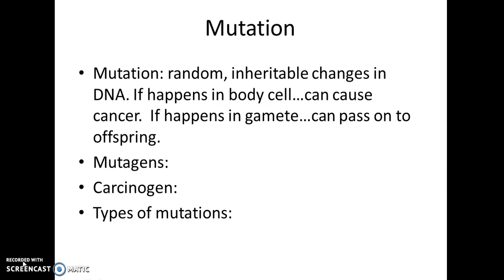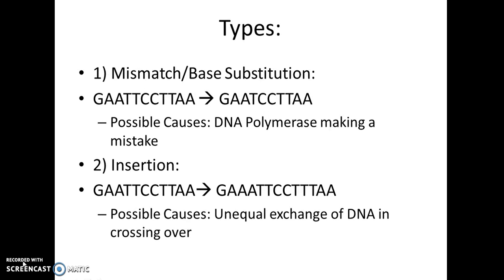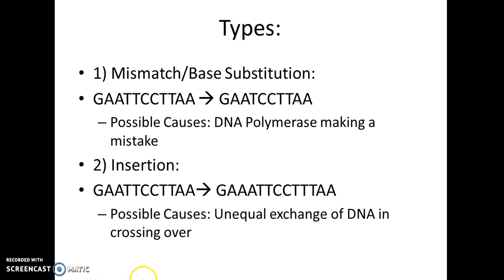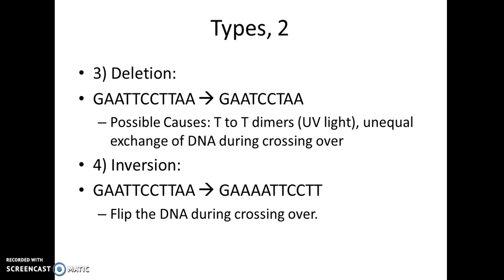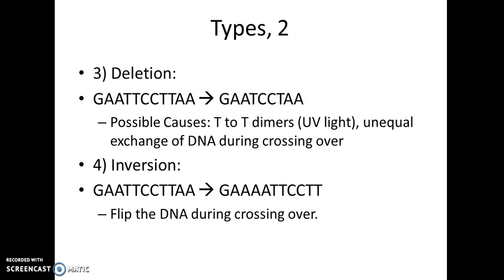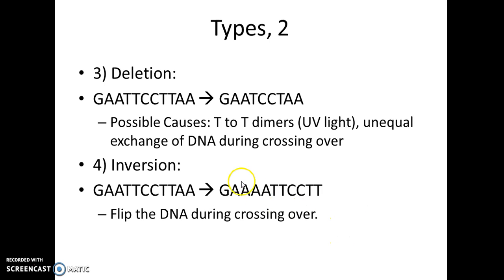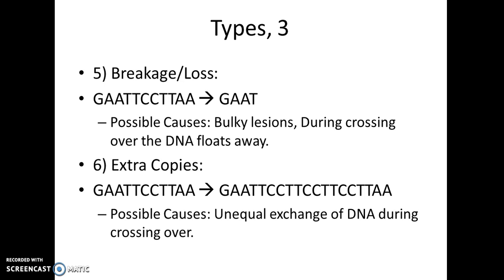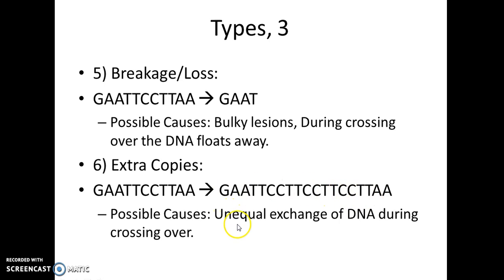AP DNA 3 Mutations